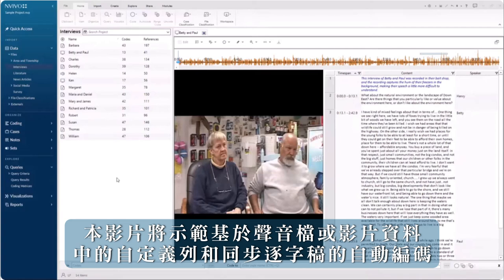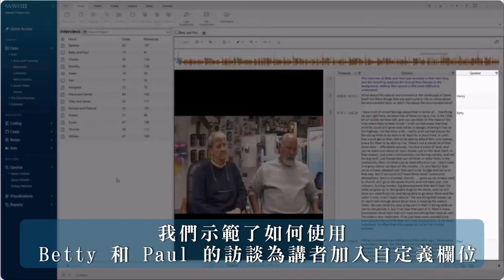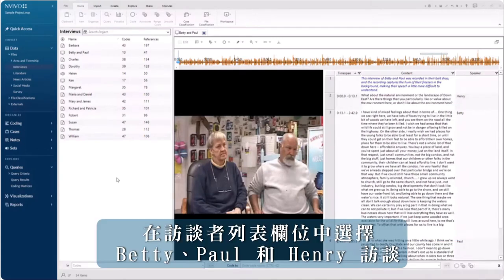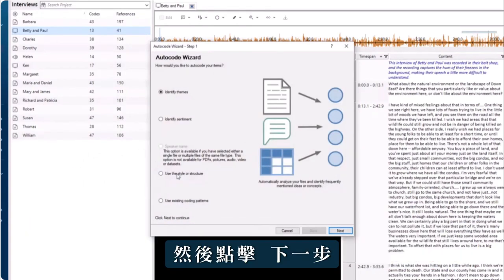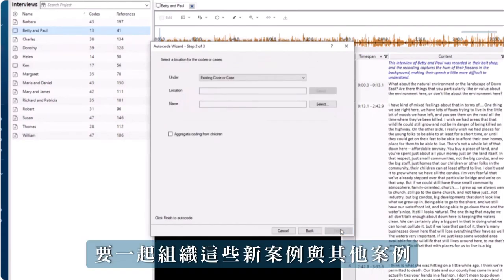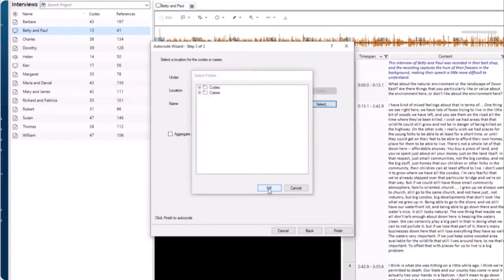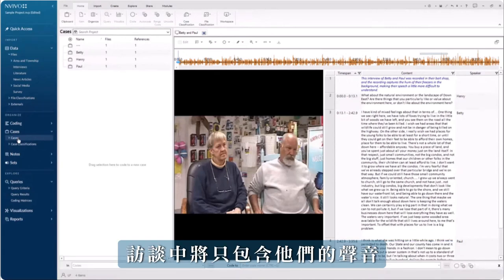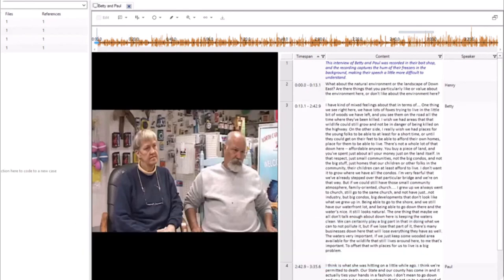NVivo 14 媒體檔 如何 自動編碼 ?